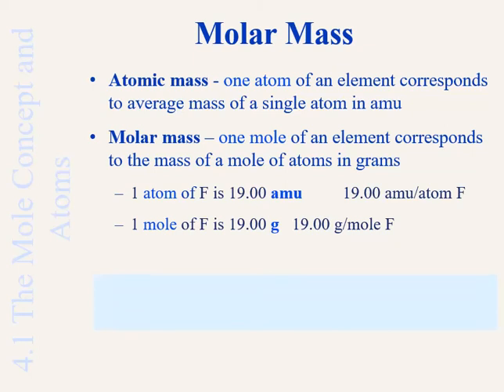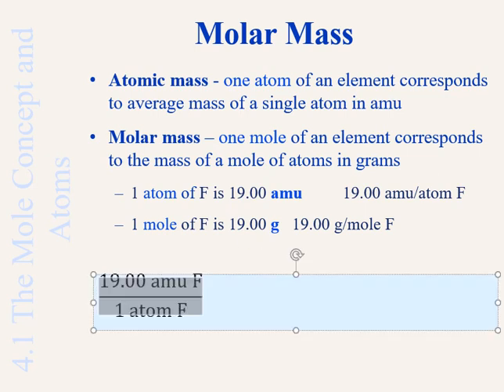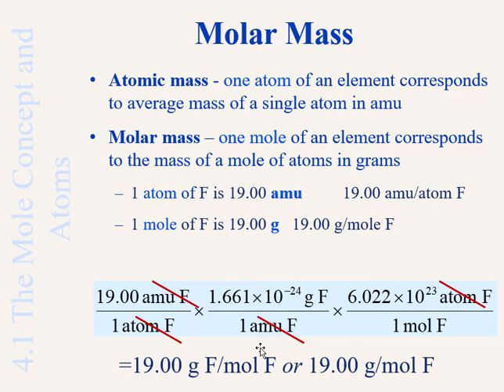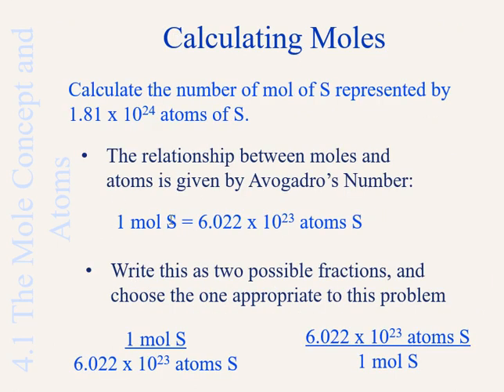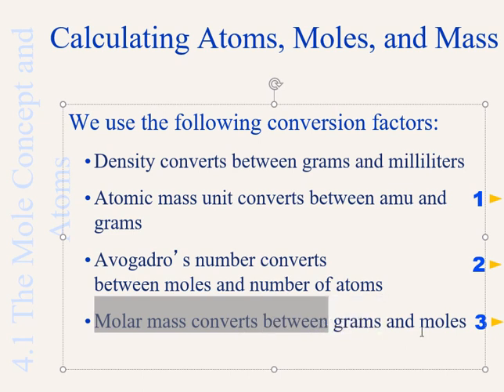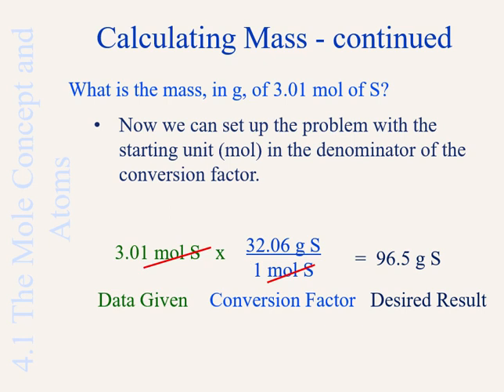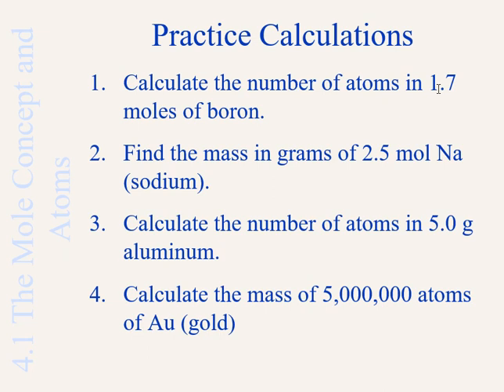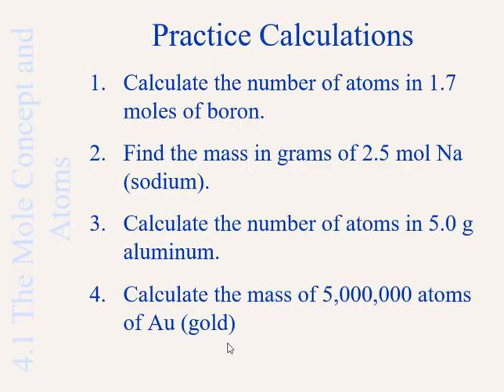MOLAR MASS CONVERSIONS